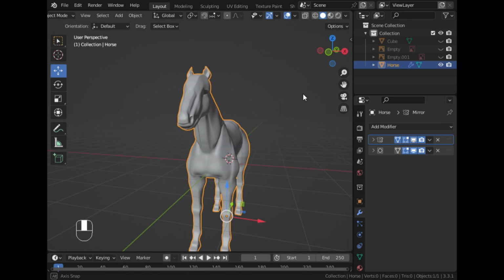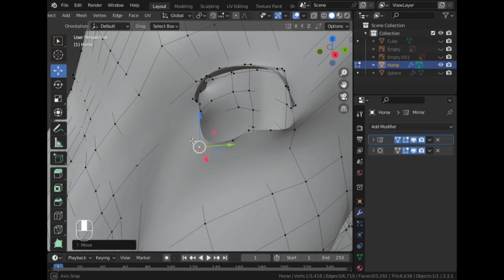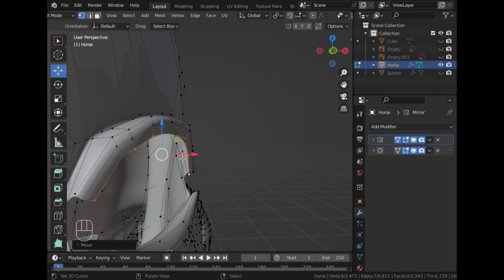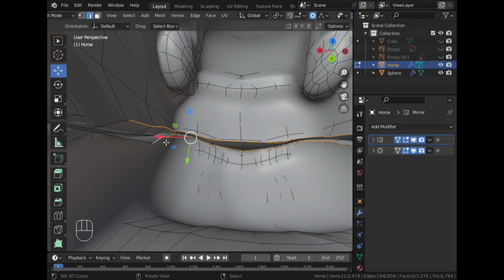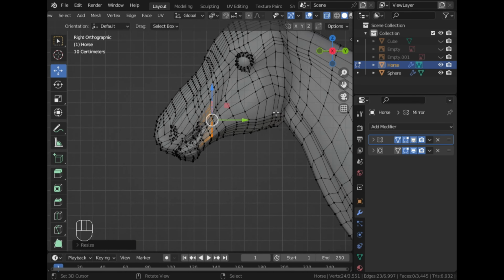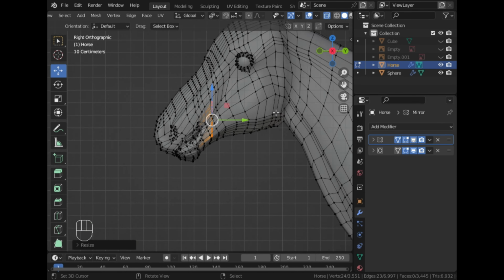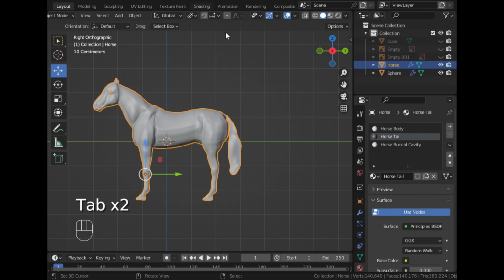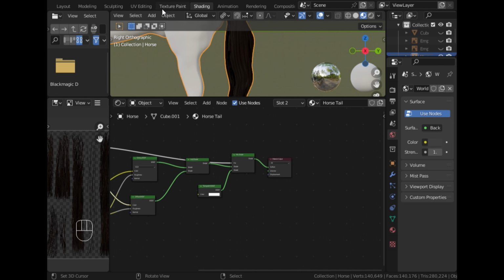Part -5 of 3-D Horse Modelling in Blender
This is a new series of Horse Modelling in blender. This the whole series we will cover Modelling, UV Mapping, Texture Painting, Hair particles system and so on...

This video is the Part 5 of this series and in this video I have further continued 3d Modelling of the eyelashes and tail of the Horse...

For Playlist of the 3d Horse Modelling in blender click here...